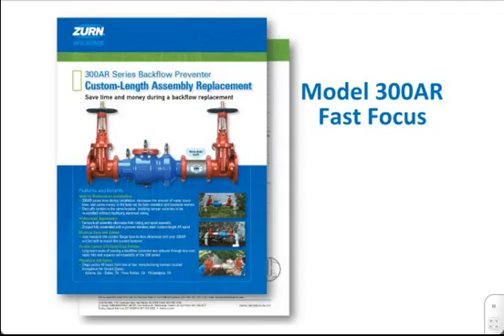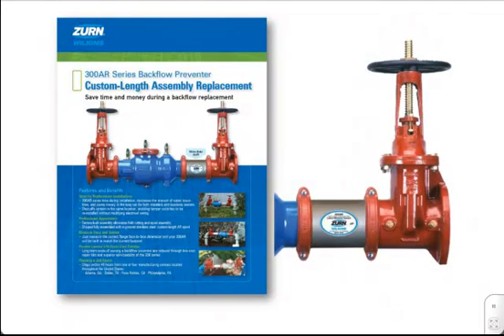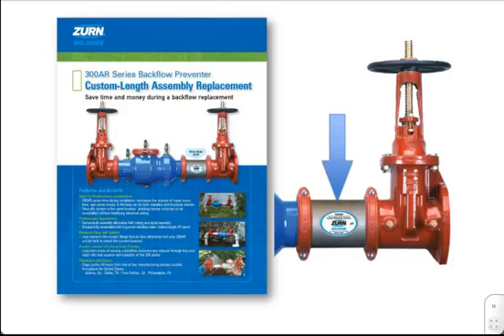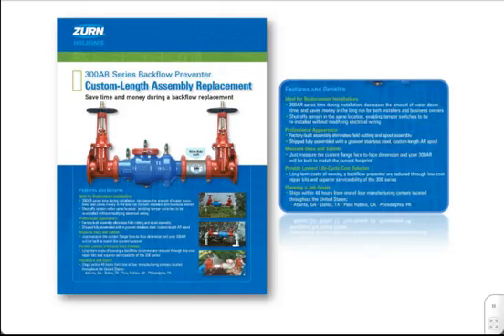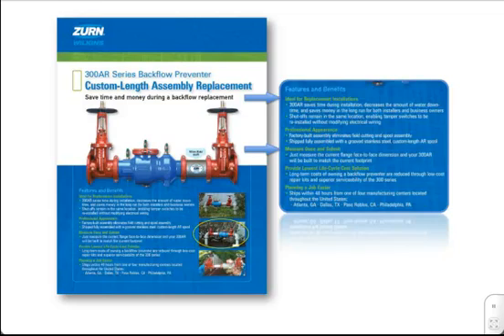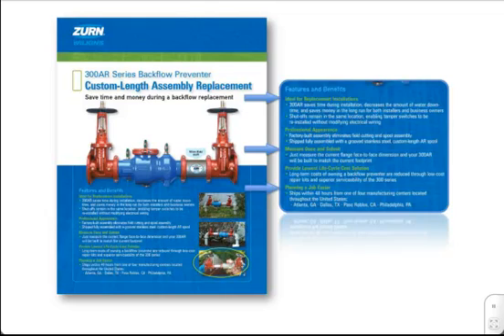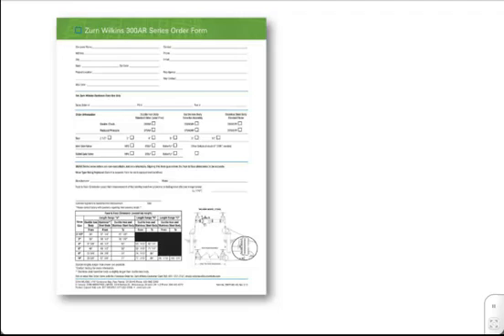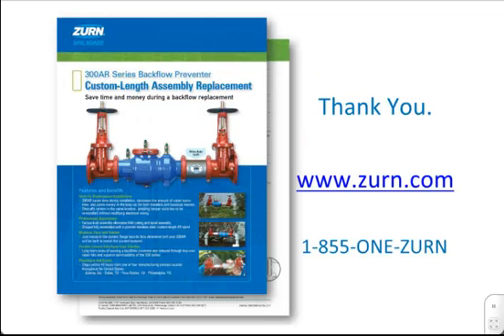Zurn Wilkins Backflow Prevention 300AR - Fast Focus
Zurn Backflow Prevention 300AR Series custom-length assembly replacement